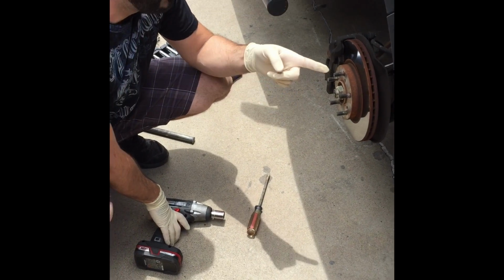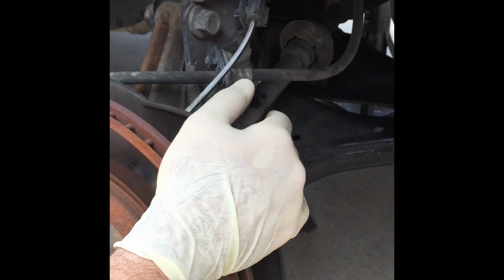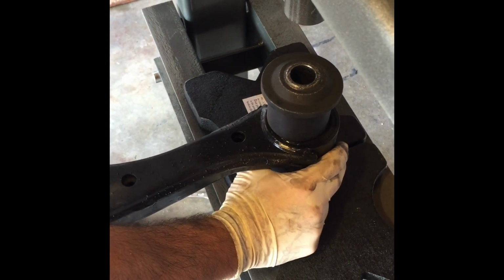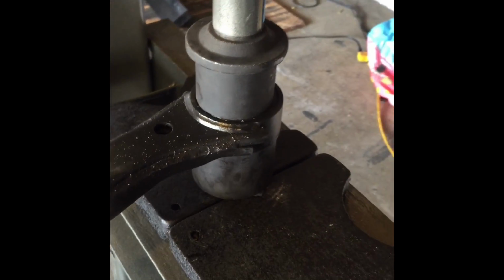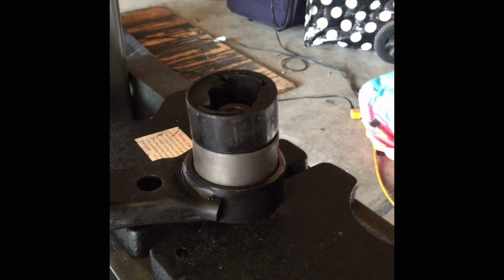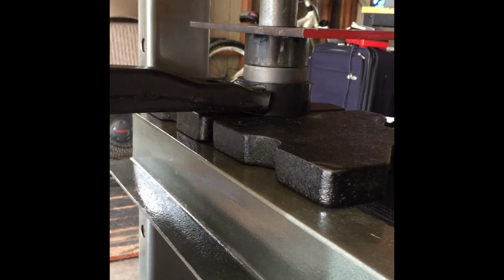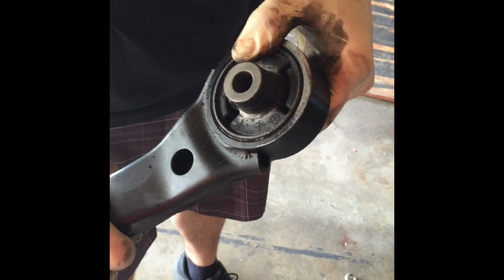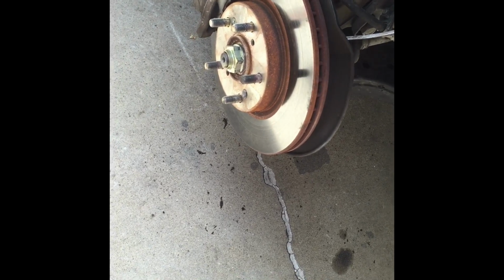03 Honda Element compliance bushing replacement lower control arm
How to replace the compliance bushing (lower control arm) on a Honda Element